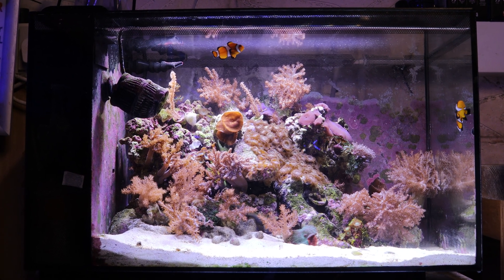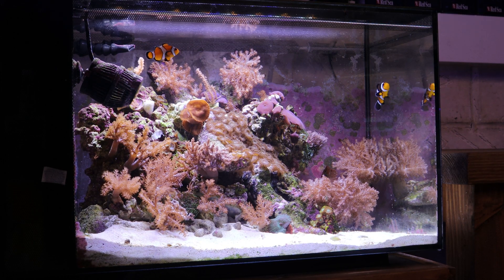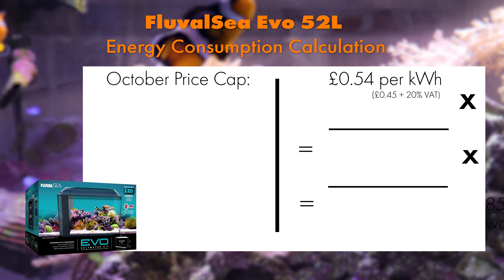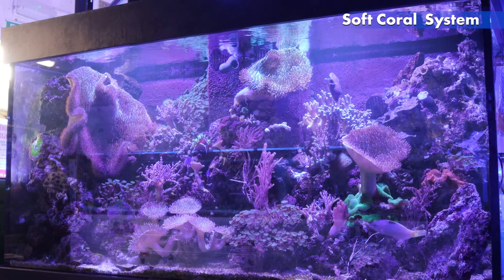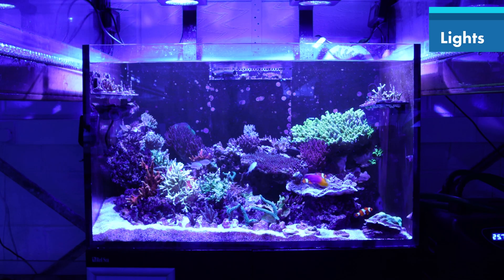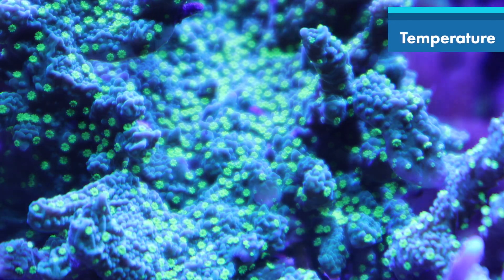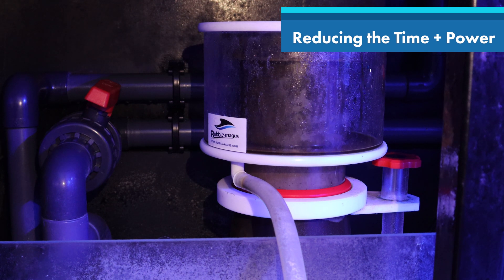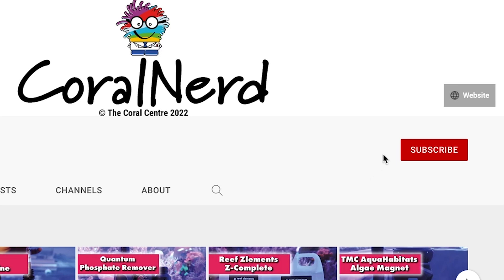Top Tips To Reduce Your Marine Aquarium's Energy Usage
In this video, we help you to understand how much it costs to run a marine aquarium here in the UK, how to calculate costs and some ways to save electricity. this is based on the energy price cap in the UK at 45/Kw unit + VAT = 54p/Kw unit (1st October 2022)